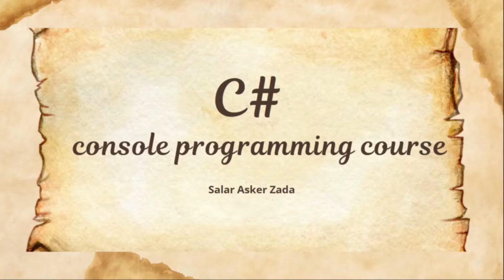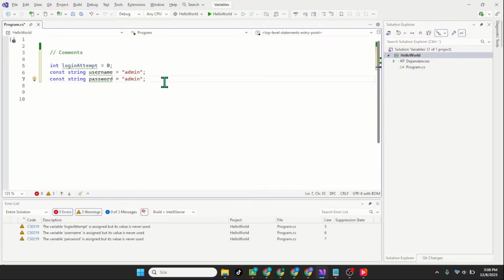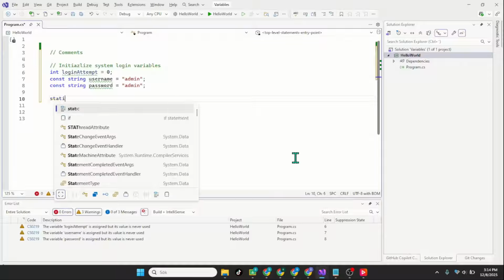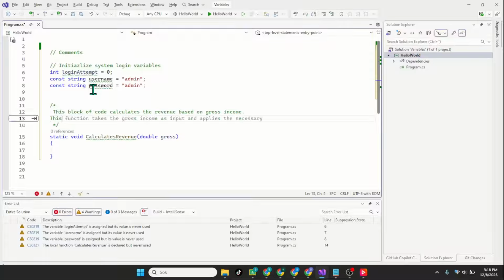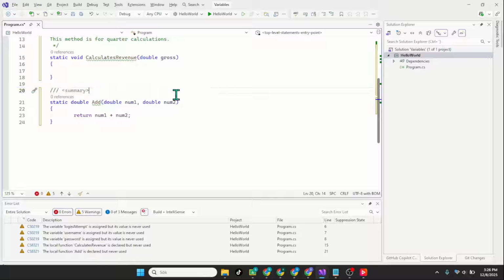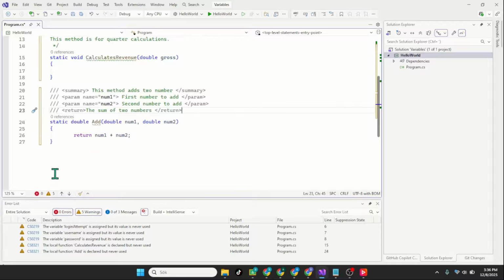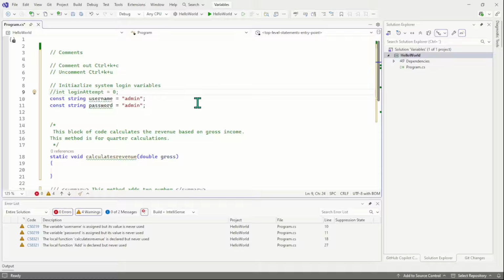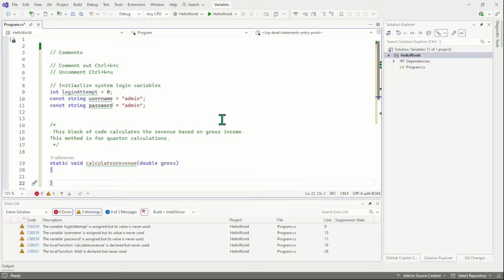C# Comments – Beginner Friendly Tutorial – Csharp programming 2026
Csharp programming tutorial:

Welcome to C# programming! In this video, we cover ** Put comments in code file** . We will also discuss how to use comments to debug the code.

In C#, comments are ignored by the compiler and used for explanations: CShaprt has three ways to put comments in the program file.

1. Single-line: // comment
2. Multi-line: /* comment */
3. XML documentation: /// comment.

✅ Topics Covered:
- Single-line: // comment
- Multi-line: /* comment */
- XML documentation: /// comment.
- Use commens to debug the code.

c#
c# course
c# course
c# online
c sharp basics
c# oop